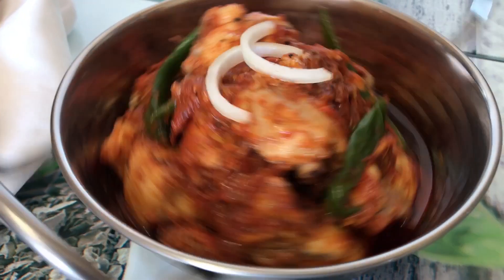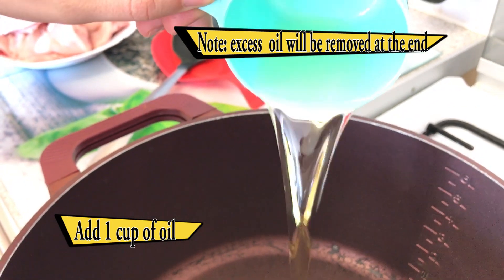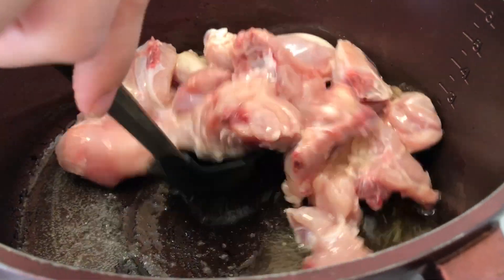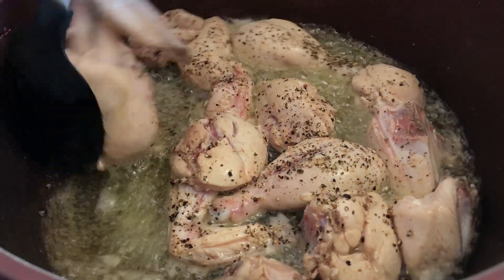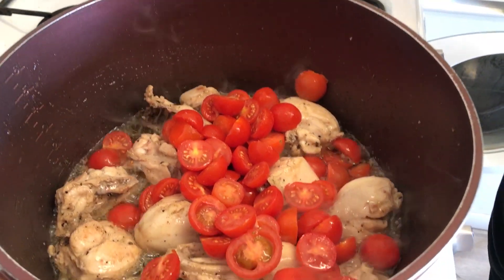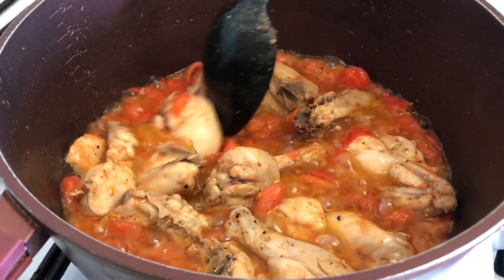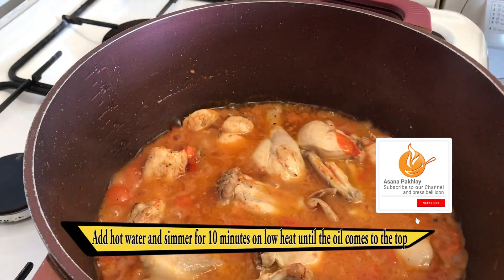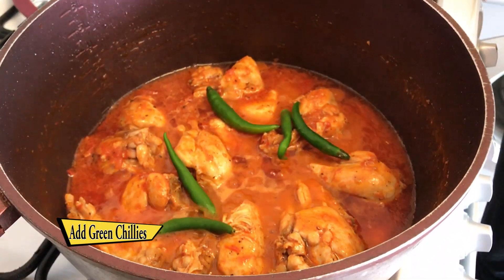Easy and tasty Charsi Chicken Karahi In English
This simple and tasty dish will soon be one of your family's favourite food, please watch and share your views and suggestions with me in the comments bellow so that I am able to improve my videos and give you the best quality in my future videos.